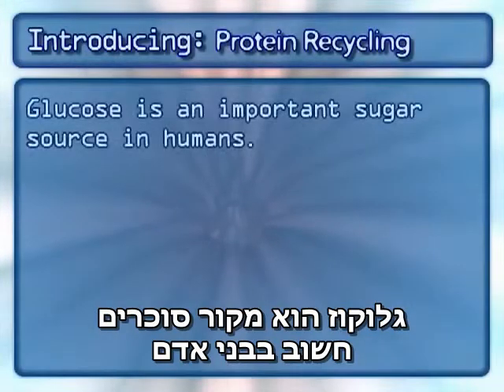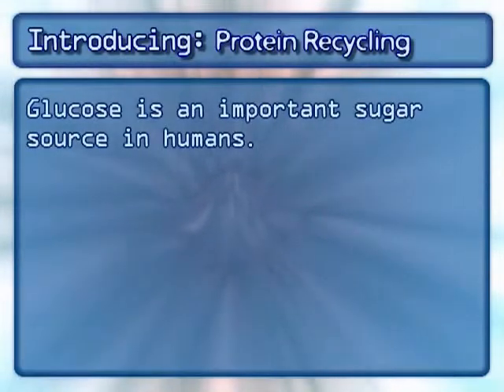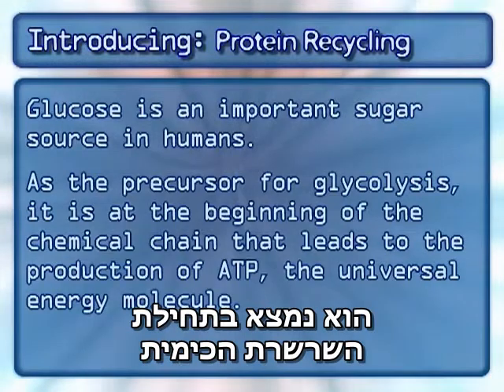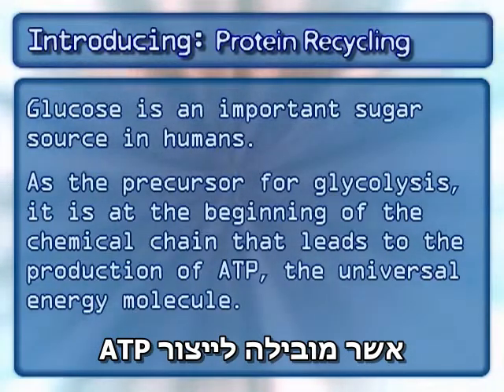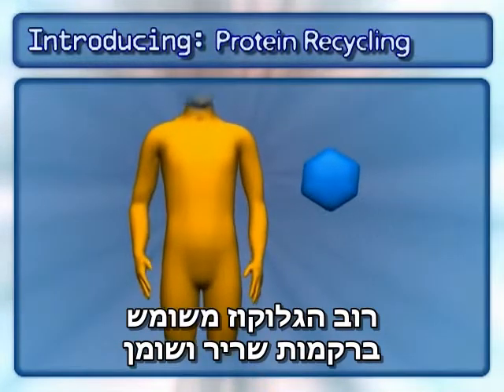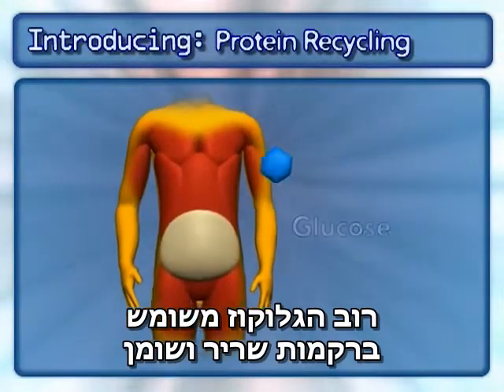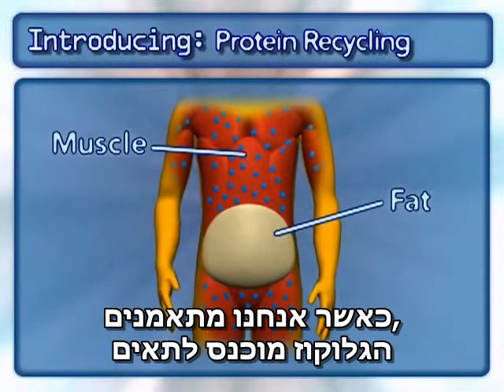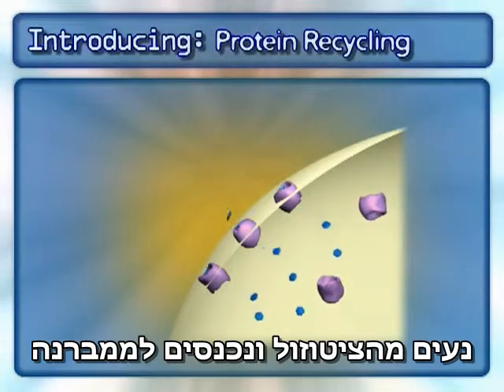מיחזור חלבונים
להסבר מלא כנסו אל זהו סרטון מתוך המדור 'מאגר מדע' של האתר דוידסון און-ליין. דוידסון און-ליין הוא אתר חינוכי מבית מכון דוידסון לחינוך מדעי - הזרוע החינוכית של מכון ויצמן למדע.

תהליך מיחזור החלבונים בתא, מודגם על ידי החלבון המכניס גלוקוז לתאים

דף הפייסבוק של מכון דוידסון (באמצעותו אפשר להישאר מעודכן בחדשות מדע, סרטים חדשים, ציטוטים מעניינים וצילומים של פעילויות):

This video was produced in the virtual cell project. for more of their excellent videos enter